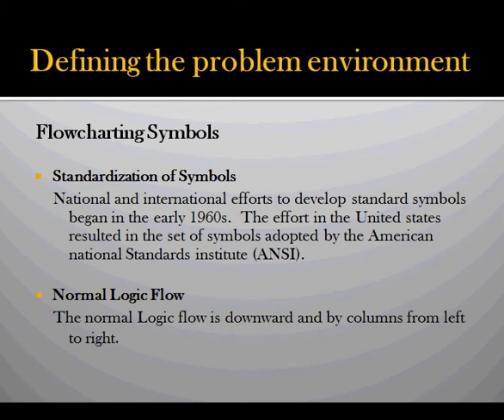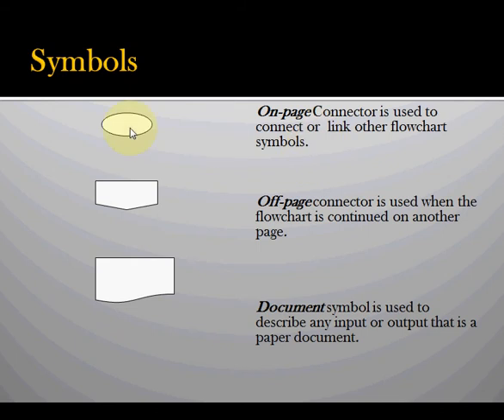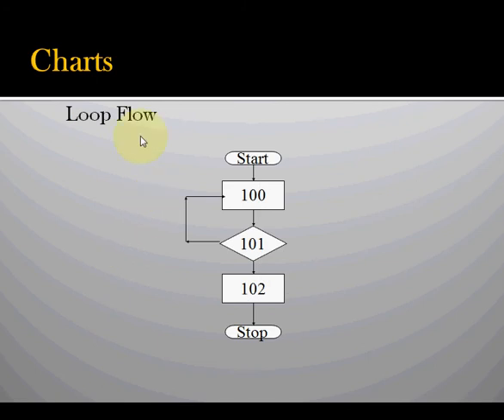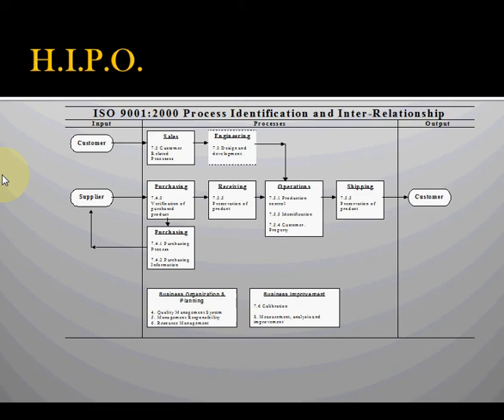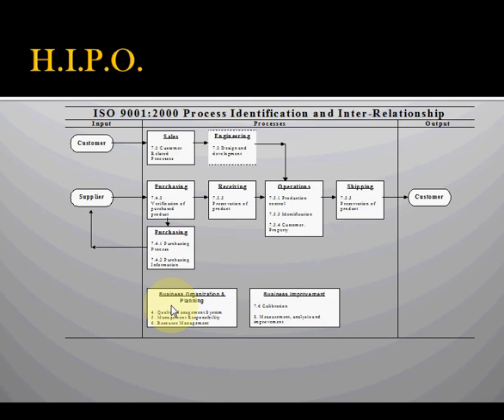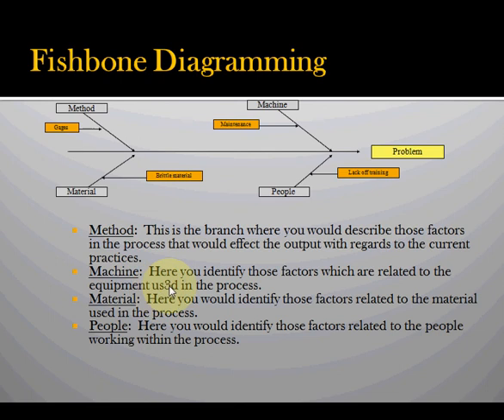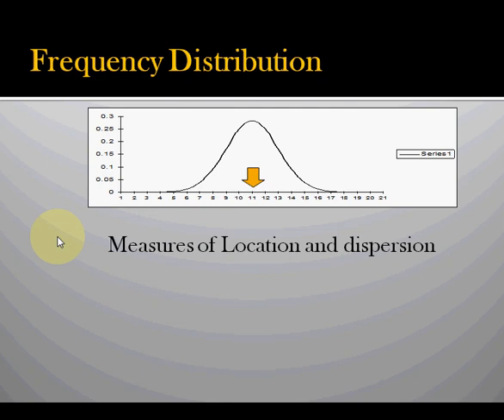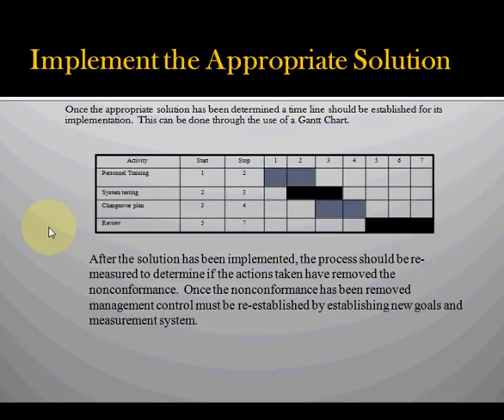Root Cause Analysis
You will learn how to do basic root cause analysis for corrective and preventative action.